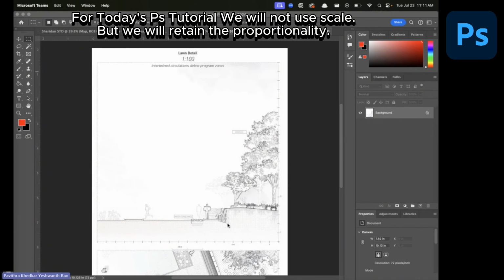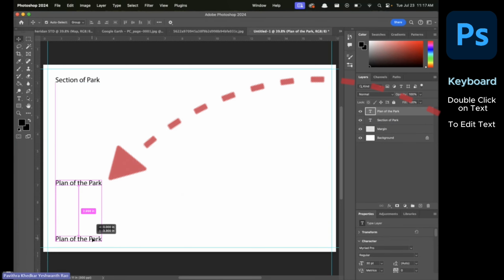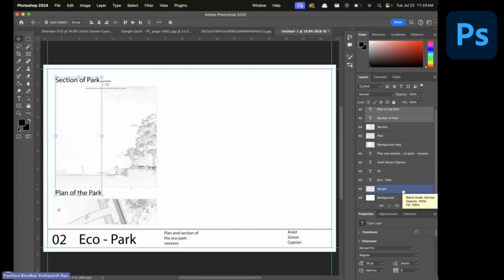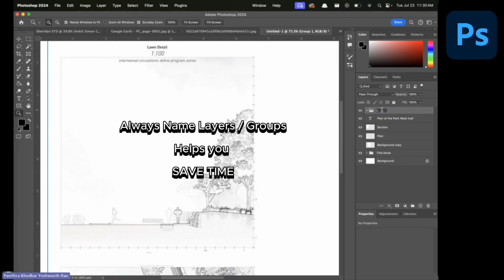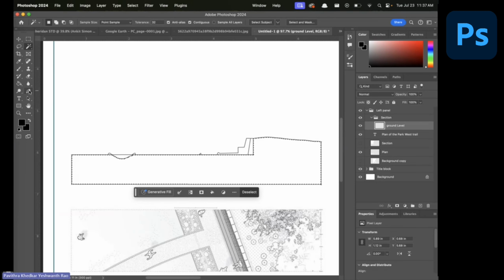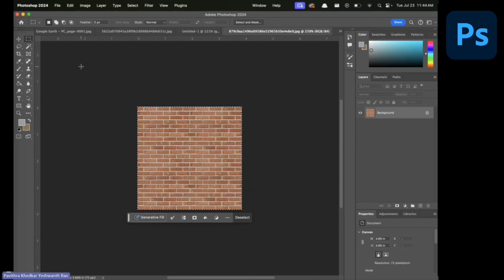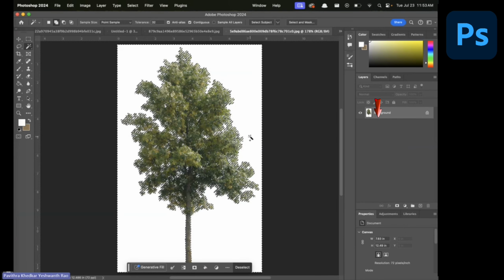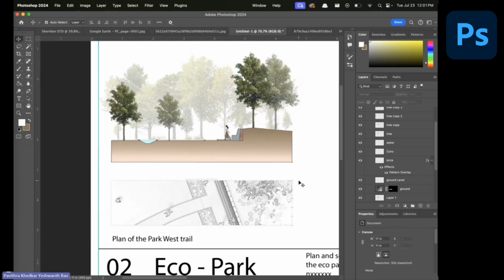Photoshop Tutorial: Create a Realistic Render from a JPEG/PDF Section (Beginner-Friendly)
Ready to learn how to transform a simple JPEG or PDF section into a stunning, realistic render using Photoshop? In this beginner-friendly tutorial, I'll guide you step-by-step — from setting up your section image to applying textures, lighting, and final details for a photorealistic finish.

✅ How to import and set up a section image (JPEG/PDF) in Photoshop
✅ How to add realistic materials and textures
✅ How to clean up and use PNG/JPEG elements (trees, people, backgrounds)
✅ Best practices for a clean, professional render

*Chapters*
0:00 Introduction to Photoshop Section Rendering
0:15 Choosing the Base File (JPEG/PDF)
0:43 Setting Up the Preset Board (11x17") and Basic Formatting
0:56 Creating Margins and Adding Text for Composition
4:29 Importing the Base File (Section with Plan)
5:50 Creating New Layers and Organizing with Layer Groups
7:23 Reference and Example for Master Plan Space Labeling
9:37 Drawing the Section Outline
11:26 Applying Paint and Gradient for Depth
14:27 Downloading Unique Material and Creating Material Presets
15:11 Applying Realistic Materials and Textures
16:14 Adding PNG/JPEG Trees for Realism
17:12 Converting a JPEG Tree into PNG (Removing Background)
18:17 Adding a Foreground of Trees and a Park Background
19:27 Adding Realistic People for Scale
20:45 Thank You for Watching

This tutorial is perfect for architecture students, Urban designers, and anyone looking to take their rendering skills to the next level!

➡️ *Tools Used:* Adobe Photoshop 2025